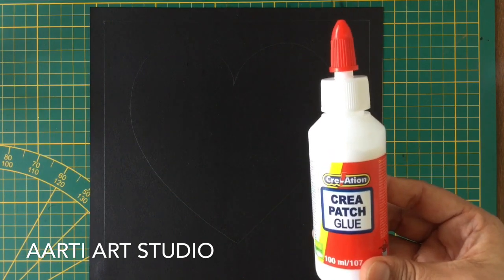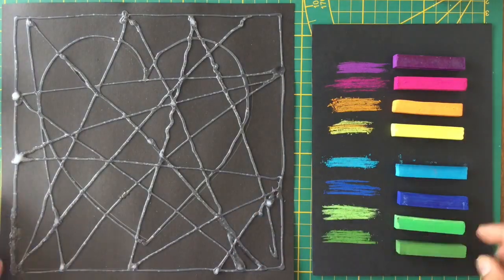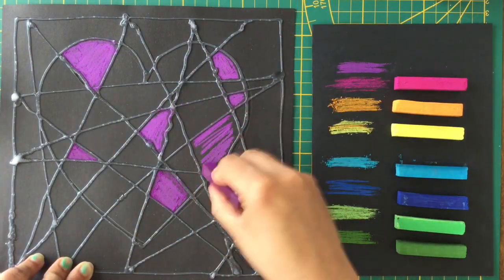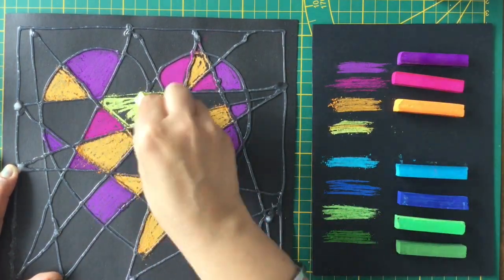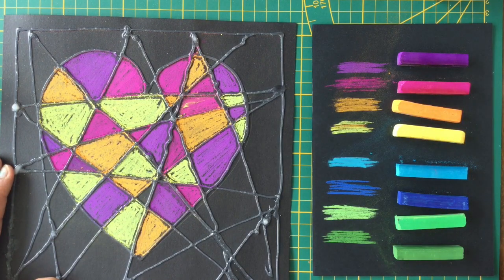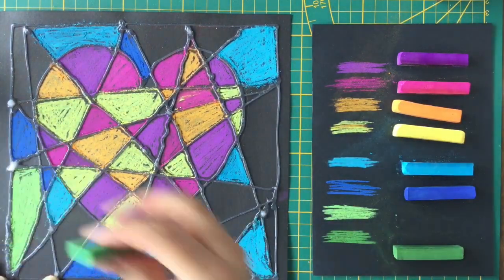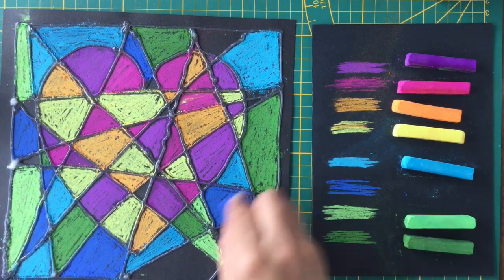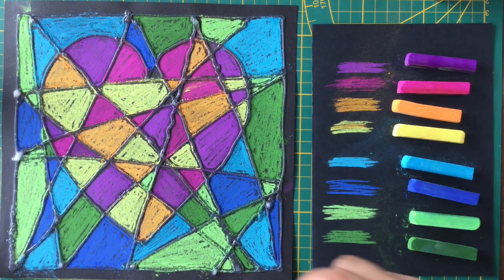Father's Day special | Heart Shaped Art using white glue & soft pastels | By Aarti Kapoor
Try this for father's day and your dad will love it. This is a step by step video tutorial that kids and beginners can follow and make easily. I have used simple to find items at home like black sheet, white glue and soft pastels, so you don't have to go out during covid lockdown.

Material used:
- Square Black sheet
- White Glue (fevicol)
- Camel Soft pastels